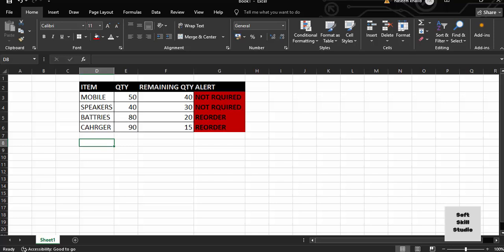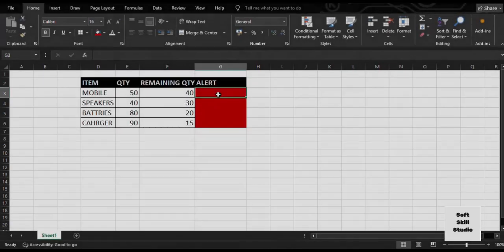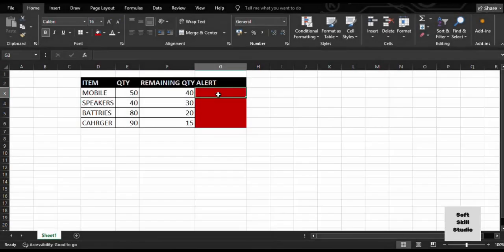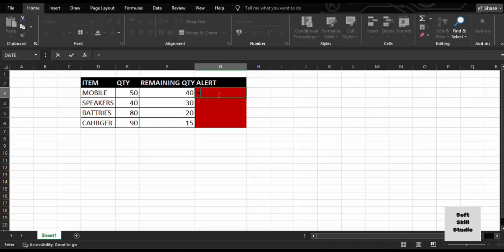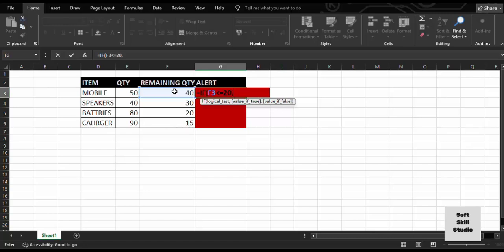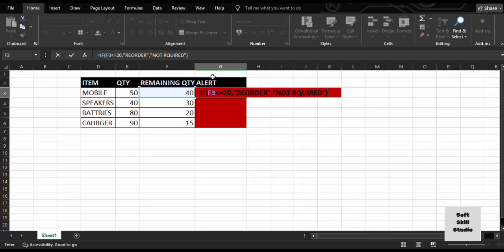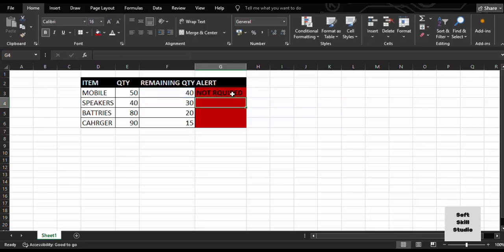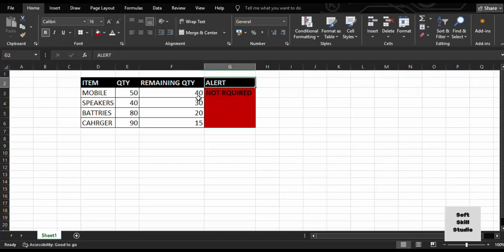How To Maintain The Low Stock Alert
In this video, you’ll learn how to create a smart stock alert system in Microsoft Excel that automatically notifies you when your inventory is low. This is perfect for shop owners, small businesses, and anyone managing stock manually.

✅ What you’ll learn in this tutorial:

How to set minimum stock levels
How to apply conditional formatting for alerts
How to highlight low stock items automatically
Simple formulas to track inventory easily

💡 By the end of this video, you’ll have a fully working stock alert system that saves time and helps you avoid losses due to stock shortages.

📥 This method is beginner-friendly and requires no advanced Excel skills.

🔥 Why you should watch this:
If you manage inventory in Excel, this trick will make your work faster, smarter, and more professional.